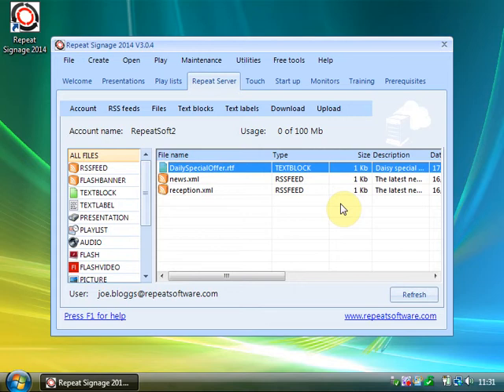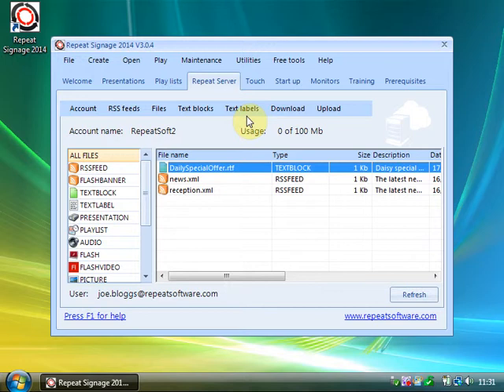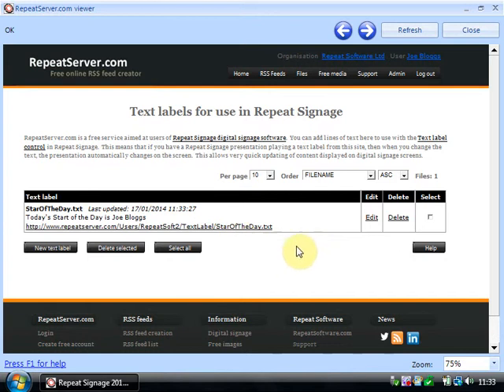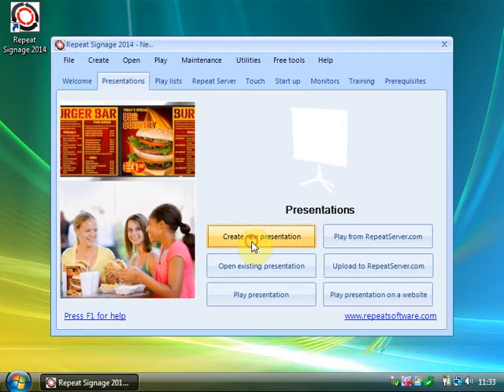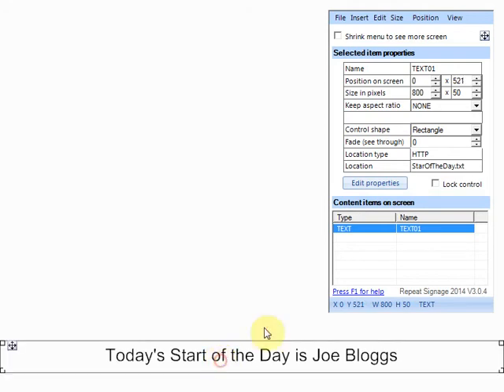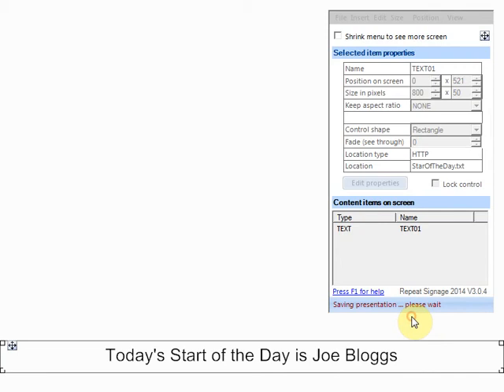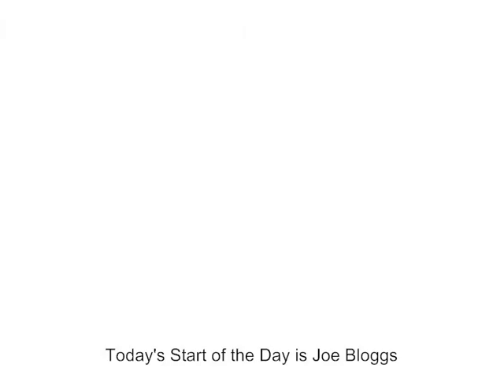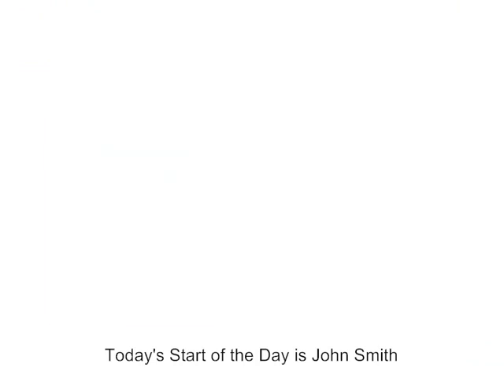Create Text Labels on RepeatServer.com and use in Repeat Signage software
RepeatServer.com Text Labels are pieces of text hosted on an online server that can be displayed by Repeat Signage digital signage software players.  The idea is that when you update the text, then any player displaying the text will be automatically updated. RepeatServer.com is accessible from within Repeat Signage digital signage software.